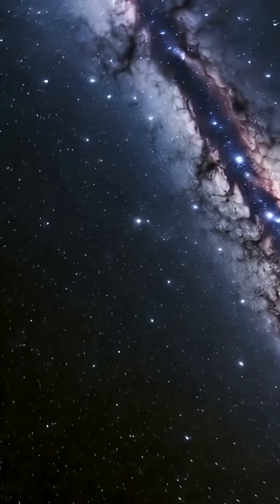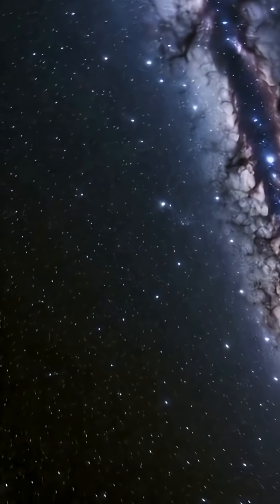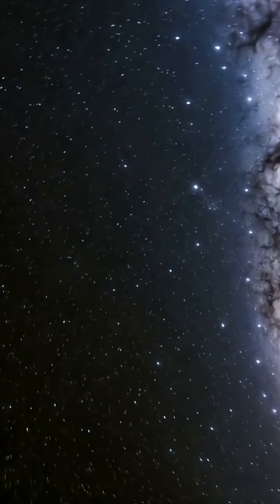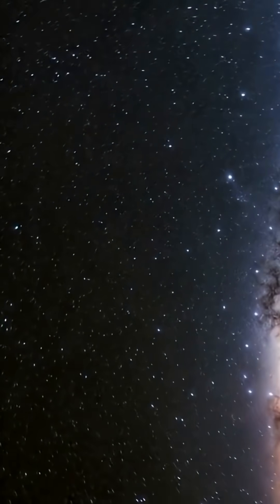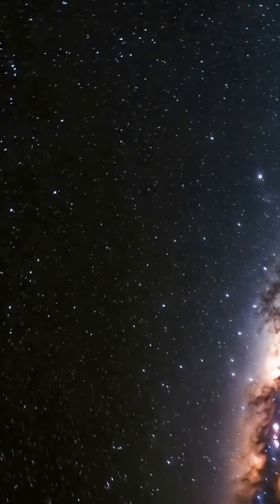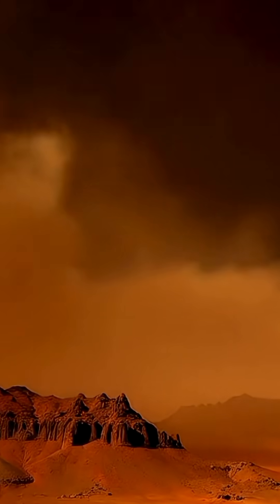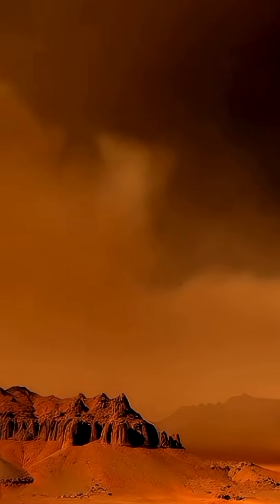Voyager 2 have visited Uranus and Neptune